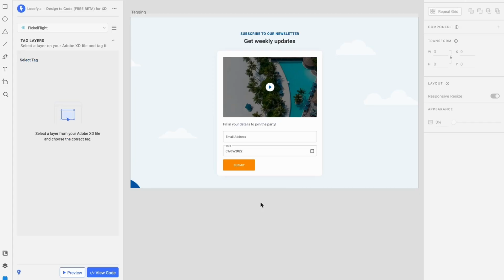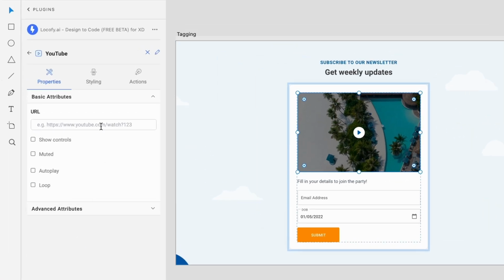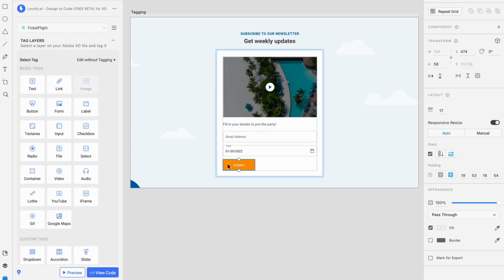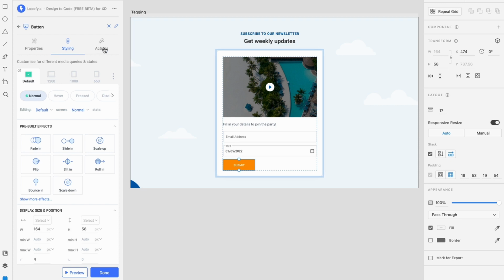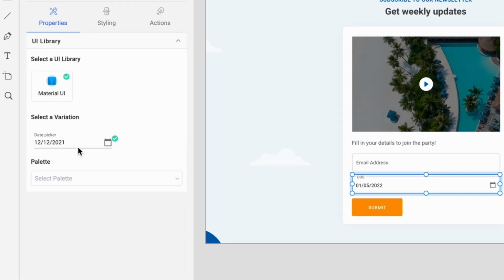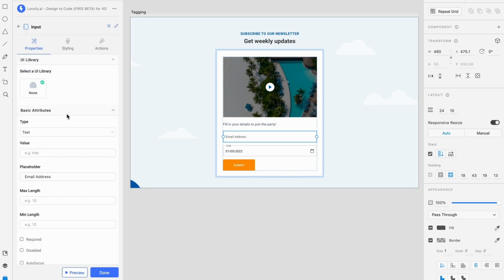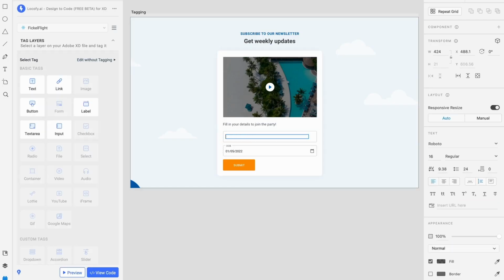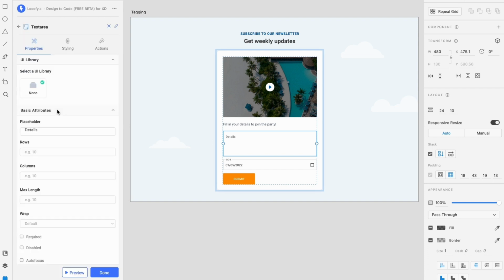Locofy.ai | Tagging Basics for Adobe XD [Guide]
Locofy.ai helps you launch 3-4x faster by converting designs into production-ready frontend code for mobile apps and web.